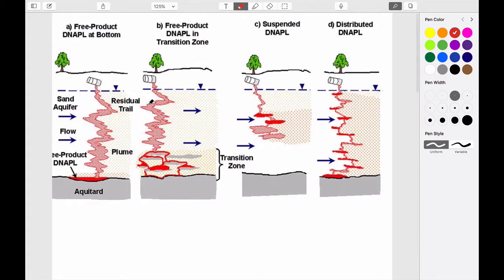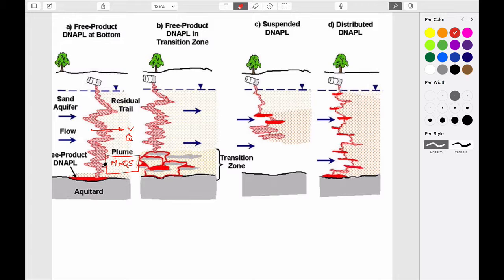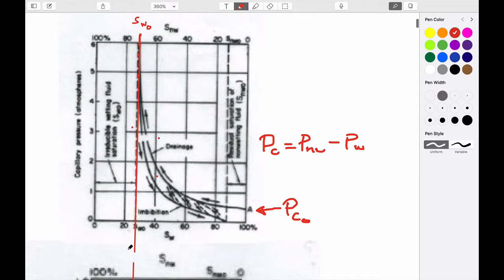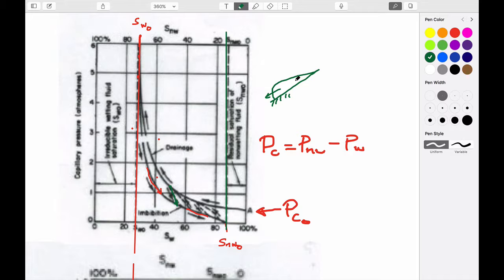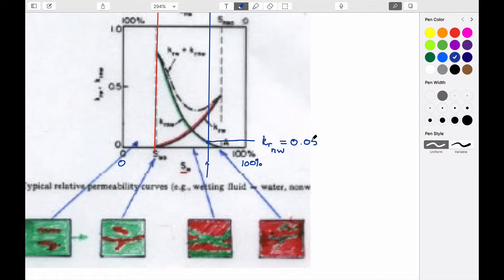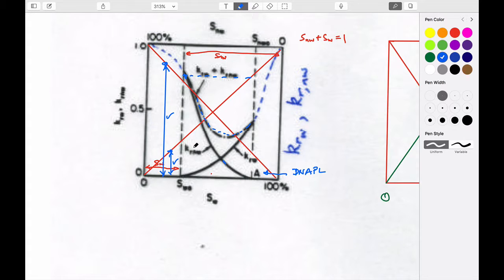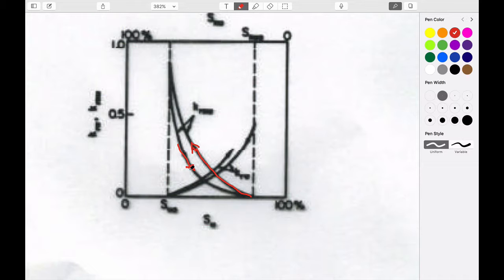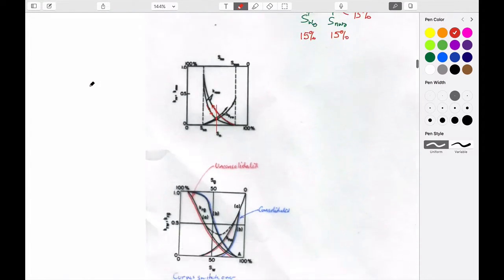2:5 Multiphase Flow - Permeability, rel_perm-p_c relations, Buckley-Leverett